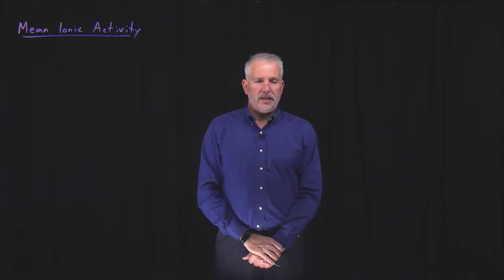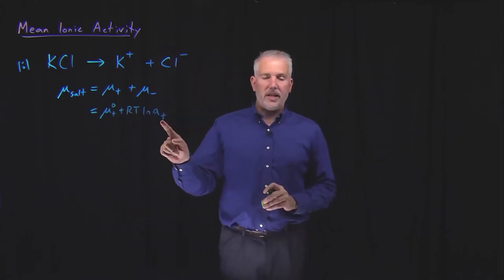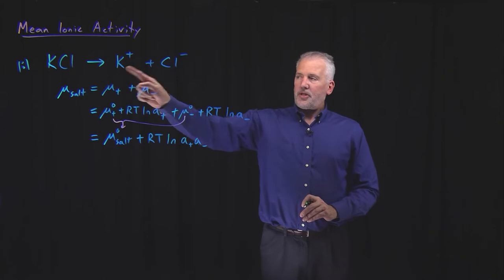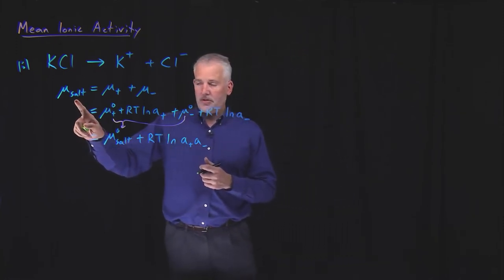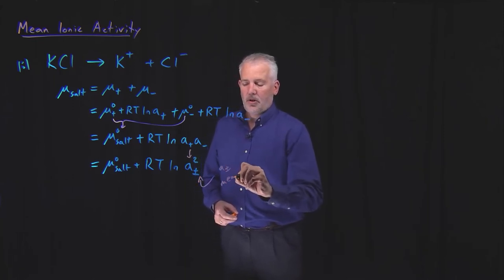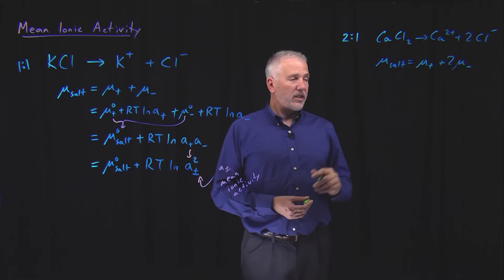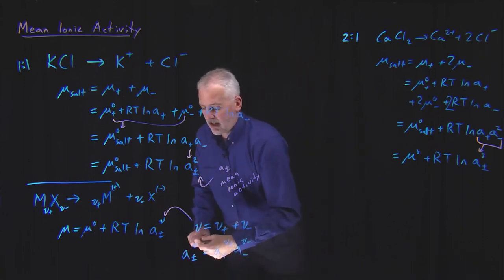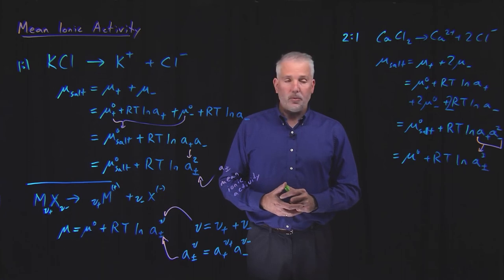Mean Ionic Activity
When salts dissolve, the cation and anion always appear in solution in the same ratio. For that reason, it can be difficult or impractical to measure the properties of the cation and the anion separately. So the activity of the solute is usually discussed using the mean (i.e. average) activity of the ions in solution.